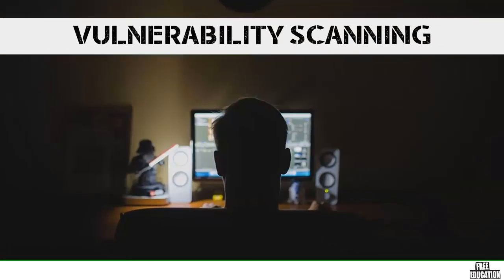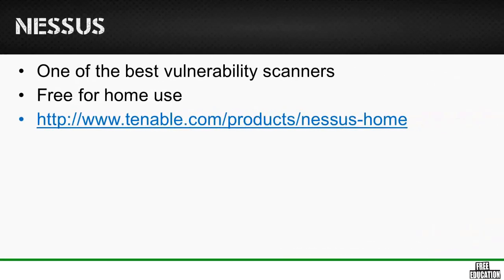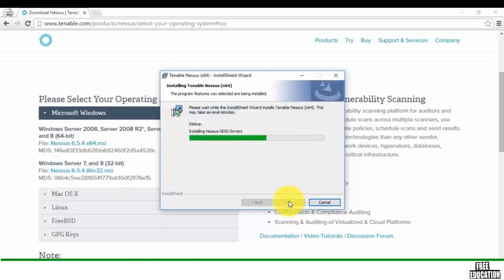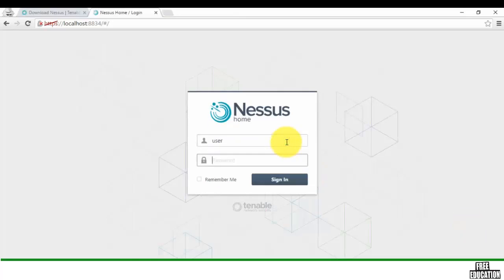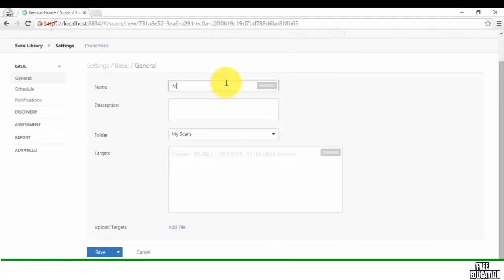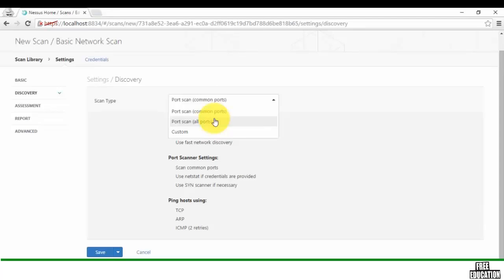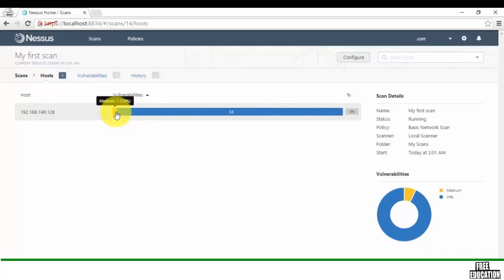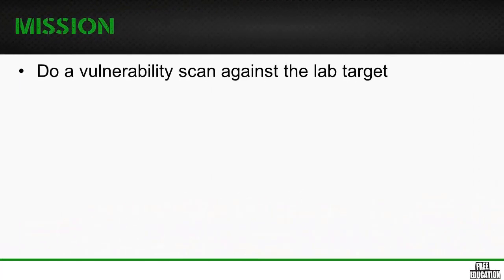Hacking For Beginners9 Vulnerability Scanning# dude